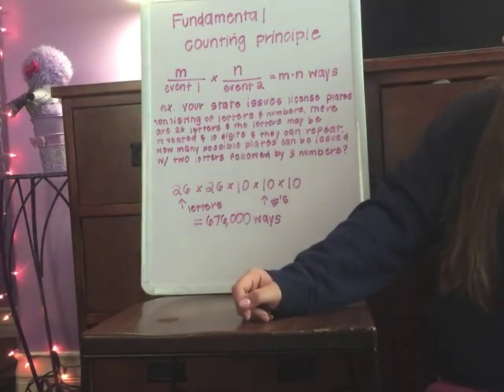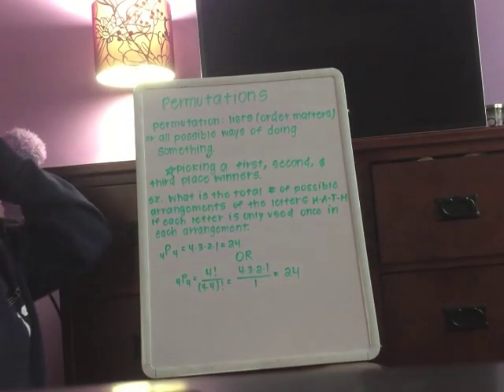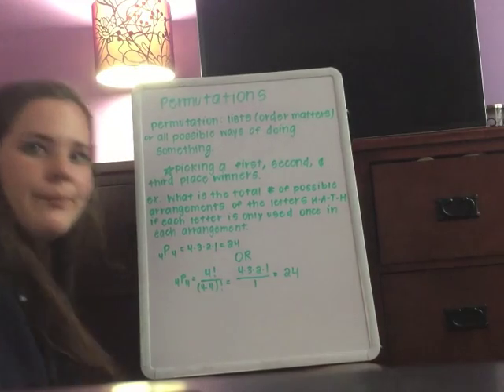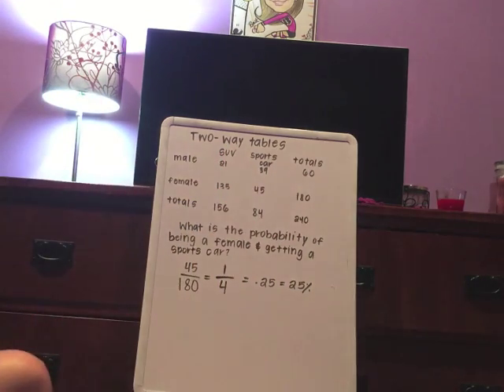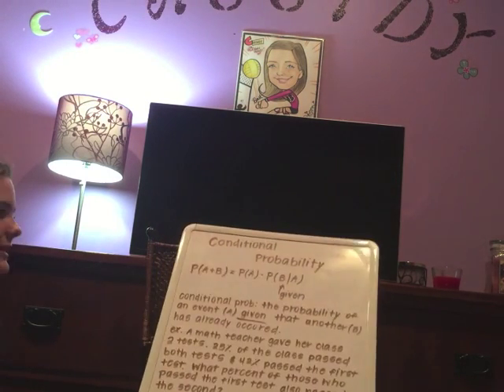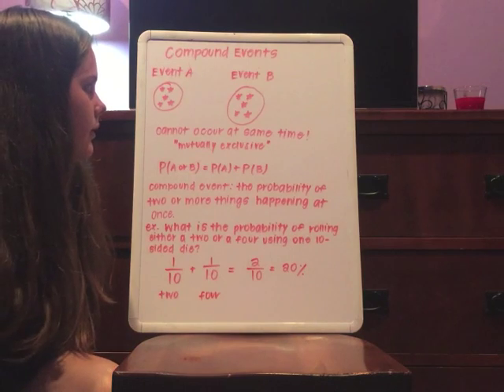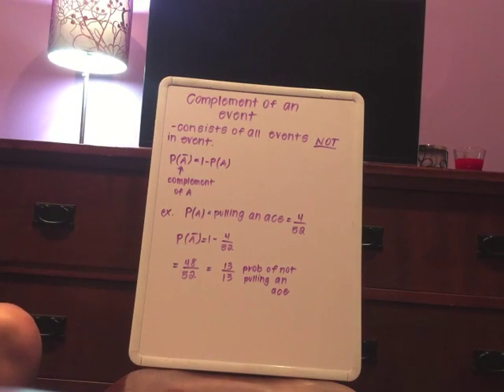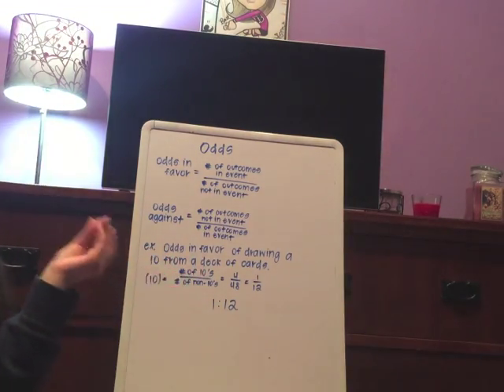Algebra 2 Video Unit 10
Algebra 2 MCR Unit 10 Video
Also the part about complements is partially missing because my phone slipped halfway through and I noticed too late.